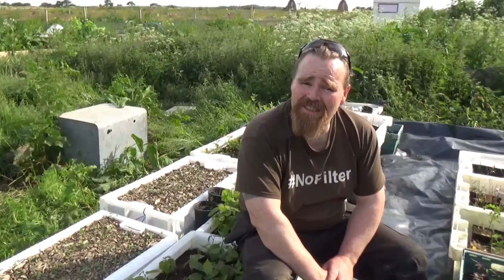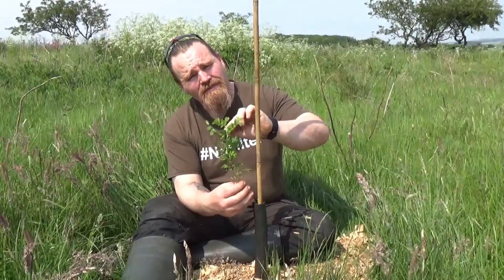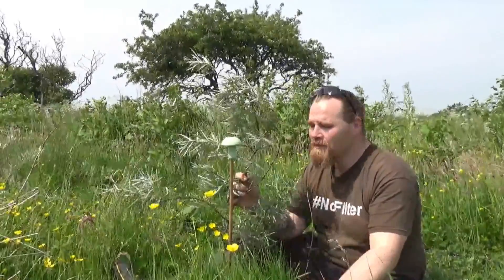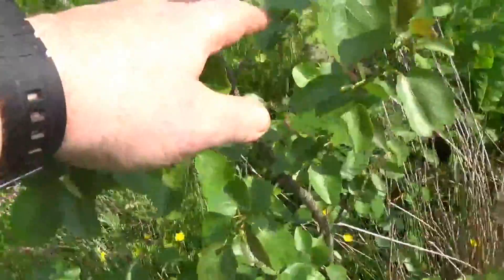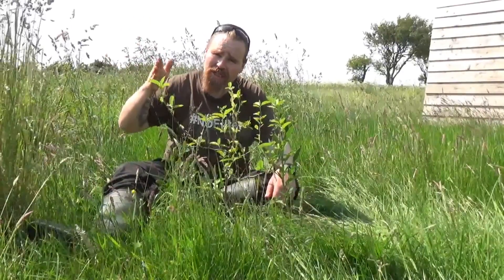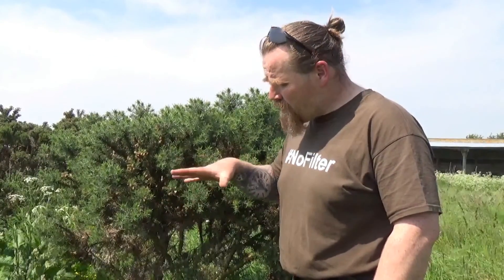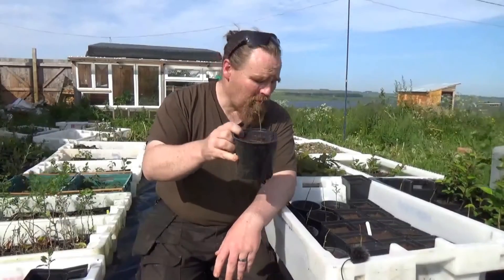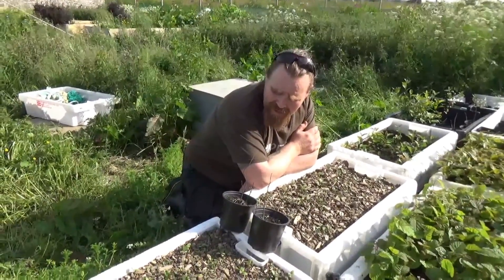Nitrogen fixing trees for orchards, forest gardens, food forests and permaculture designs.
Permaculture gardens, food forests and orchards often use nitrogen fixing trees and shrubs to supply the nitrogen needed for good production. This video shows 10 of the species we're working with in the far north of Scotland to feed our food forests, swale systems, garden and orchard without inputs.

Scotch broom, Cytisus scoparius
Siberian pea tree, Caragana arborescens
Sea buckthorn, Hippophae
Italian alder, Alnus cordata
Autumn olive, Elaeagnus umbellata
Gorse, Ulex
Ebbings silverberry, Elaeagnus ebbingei
Honey locust, Gleditsia triacanthos
Wax myrtle, Myrica cerifica/Myrica pensylvanica
Black locust, Robinia pseudoacacia